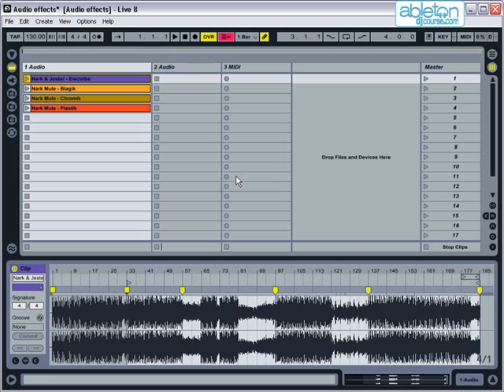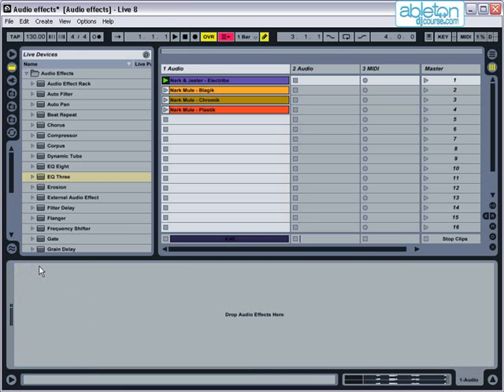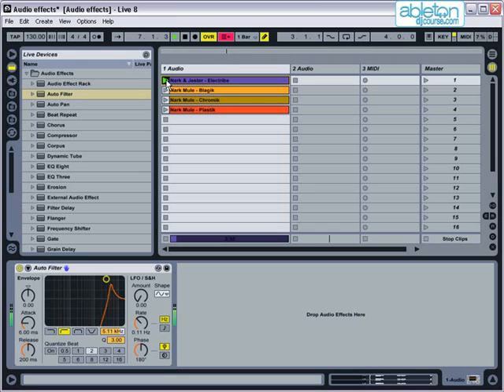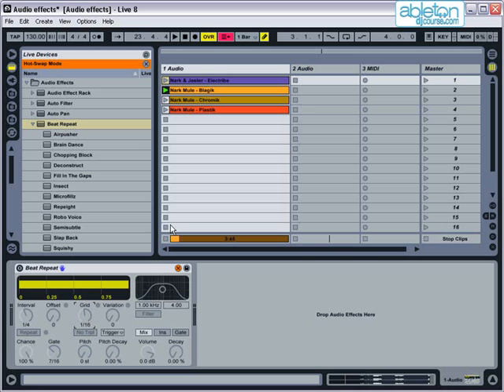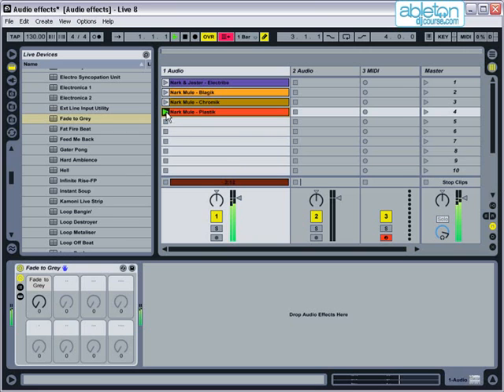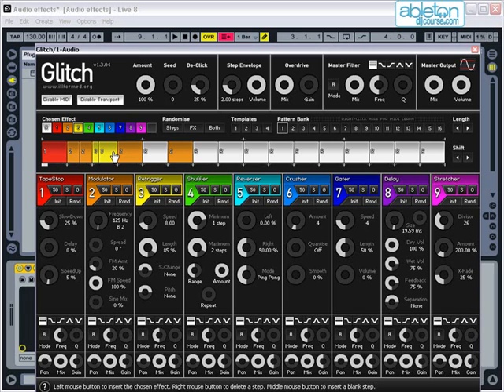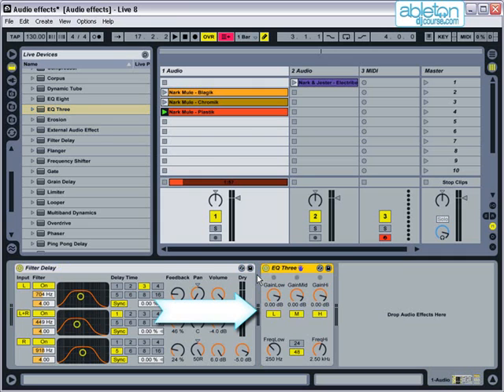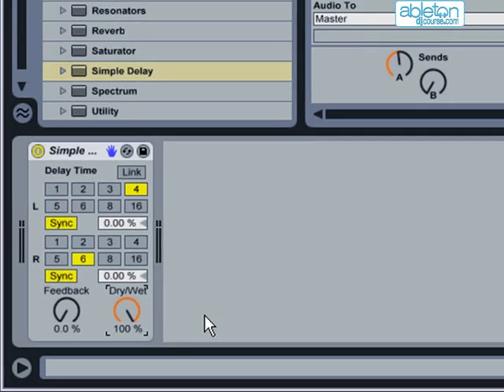Audio Effects - Ableton Live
In this tutorial we will examine:

How to use effects, EQ 3, auto-filter, beat repeat, presets, hot-swap button, stutter effect, auto-pan, fade to grey, 3rd party plug in, glitch, master track effects, limiter, insert effects, signal flow, send effects, wet / dry.